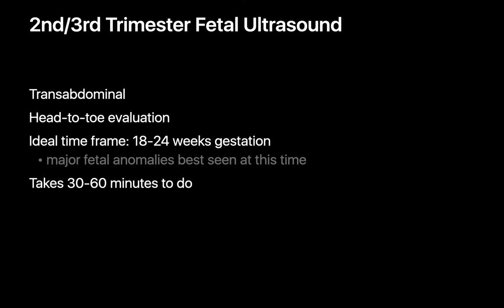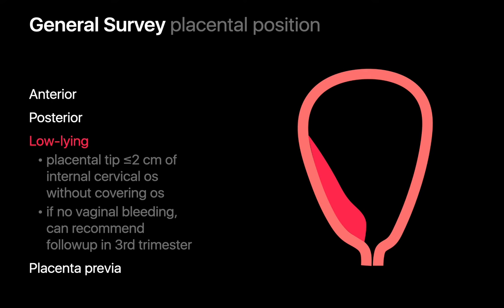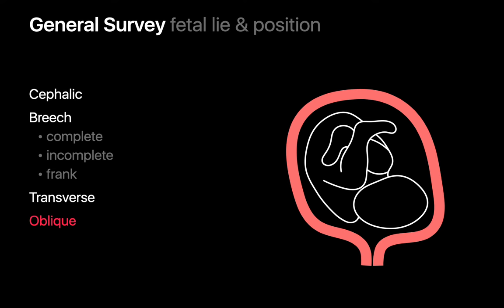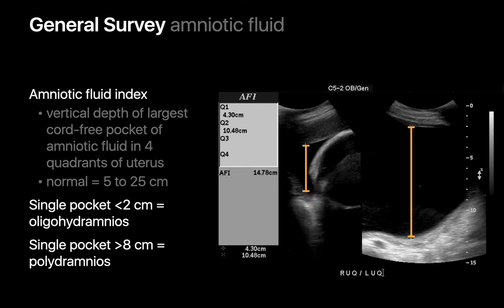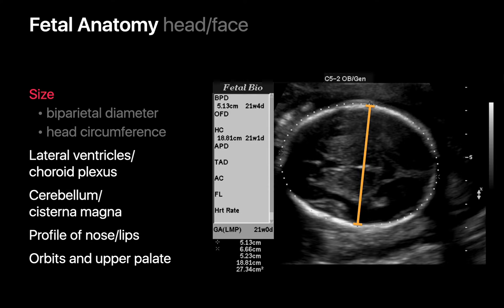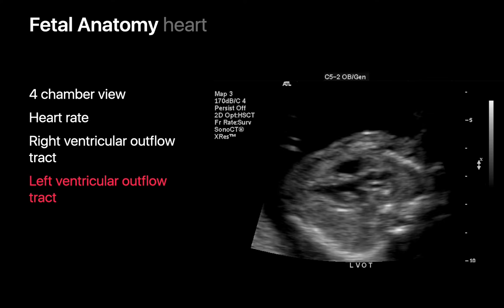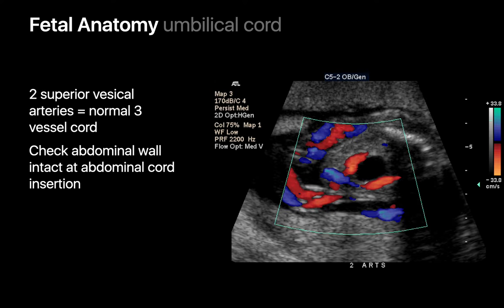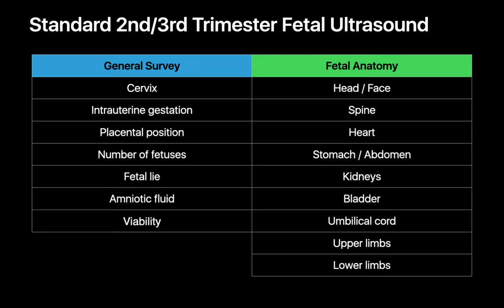Fetal Ultrasound in the 2nd Trimester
An overview of standard 2nd trimester obstetric ultrasound in pregnancy. Review normal and abnormal findings you may encounter during the general survey and fetal anatomy assessment.

Chapters:
00:00 - Introduction
00:58 - Cervix
01:20 - Placenta
02:57 - Number of Fetuses
03:03 - Fetal Lie & Position
04:31 - Amniotic Fluid
07:02 - Viability
07:38 - Head & Face
08:52 - Fetal Spine
09:17 - Fetal Heart
09:42 - Stomach & Abdomen
10:13 - Kidneys
10:52 - Urinary Bladder
11:03 - Umbilical Cord
12:45 - Upper Limbs
13:05 - Lower Limbs